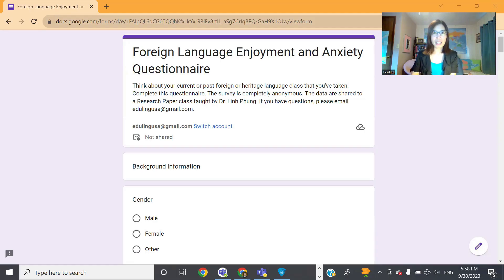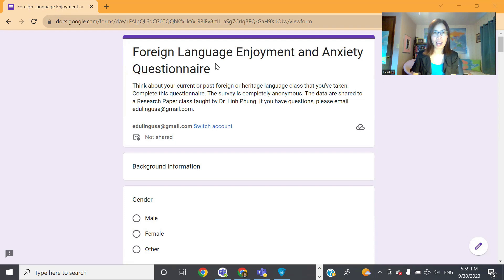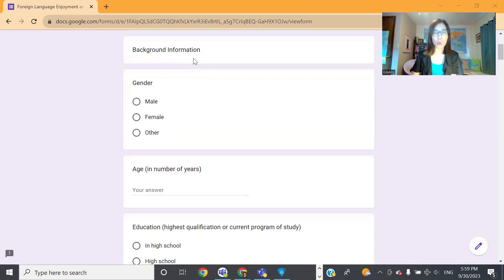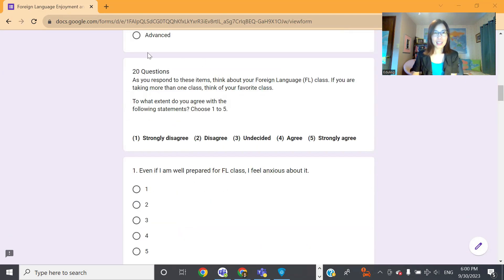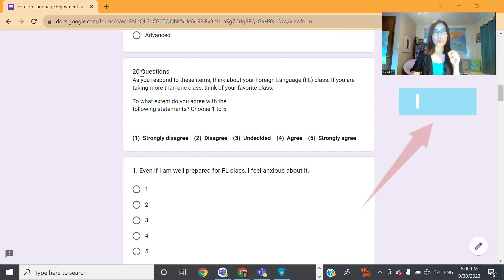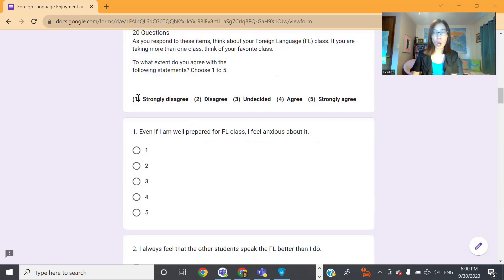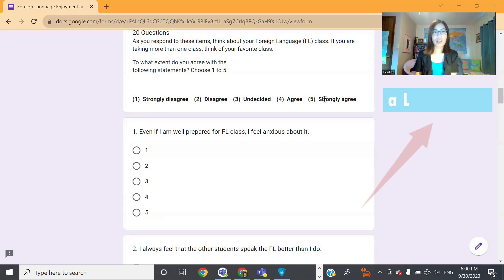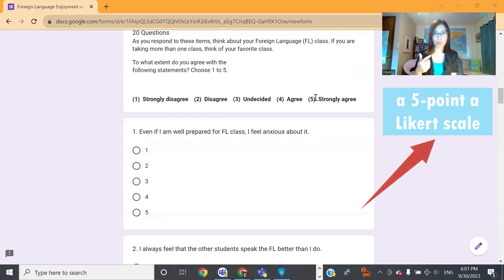Questionnaires as a Research Instrument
Dr. Linh Phung explains what the word instrument means in research and how questionnaires can be used as an instrument.